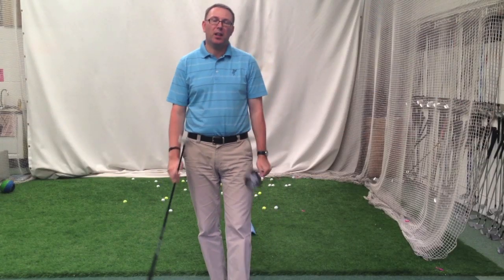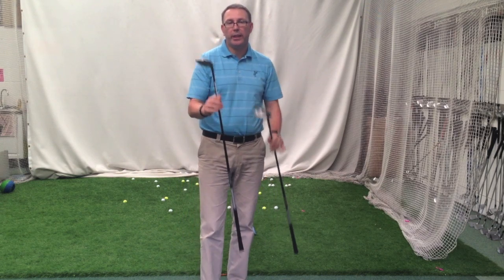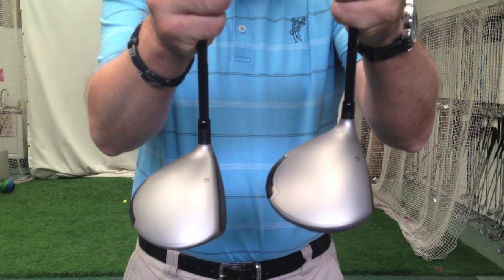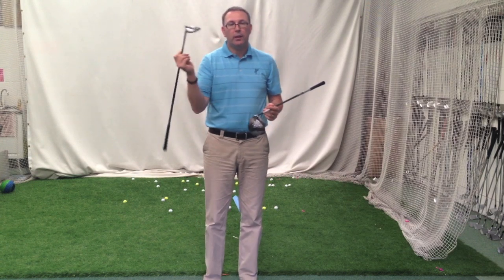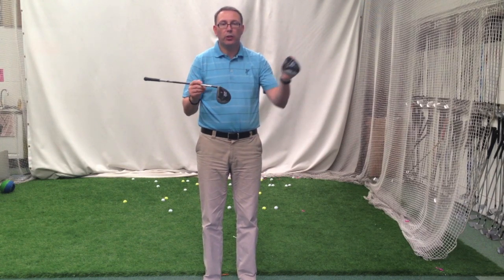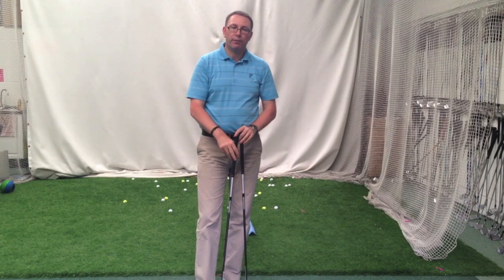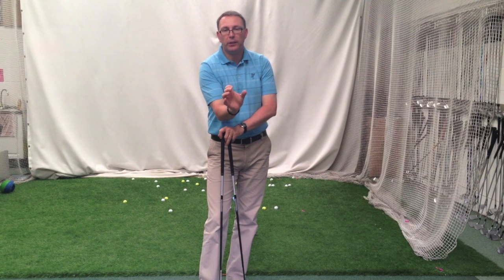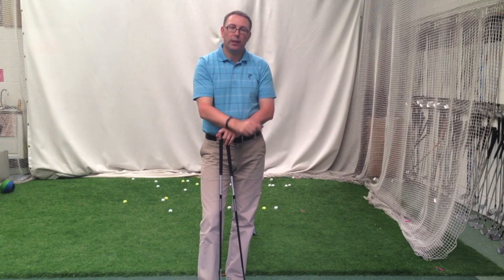Taylormade SLDR Mini Driver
In this video jason reviews one of the hottest products for 2014 the taylormade mini driver.